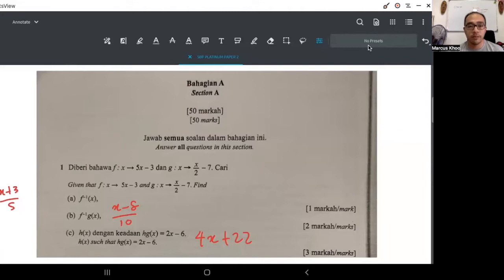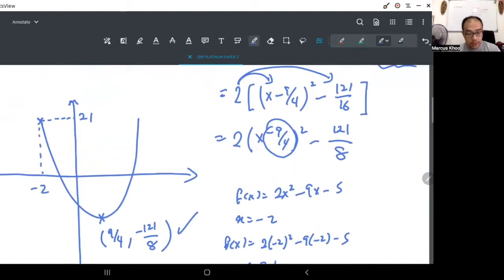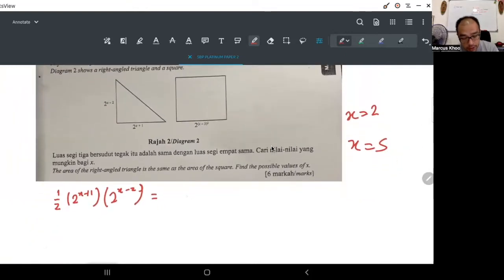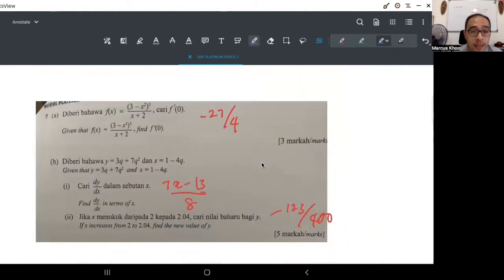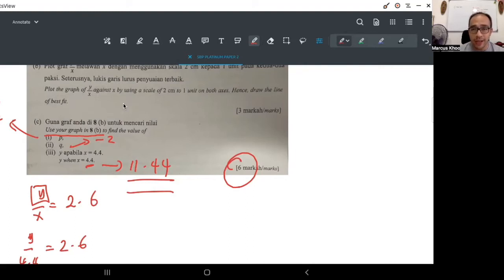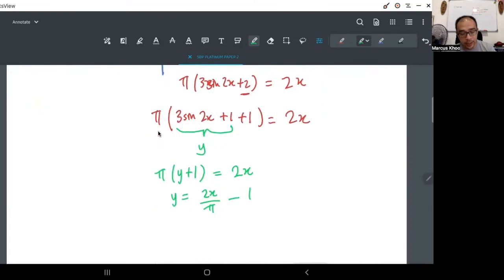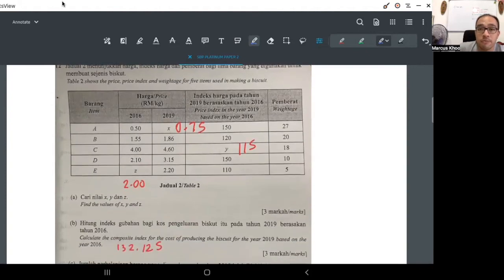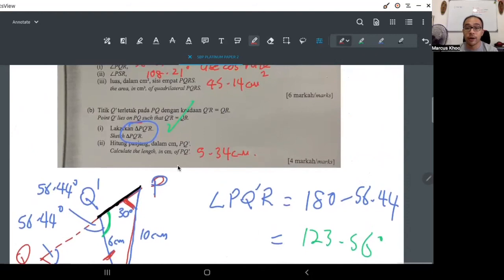Road to SPM 2021: Add Math (SBP Zon Utara Modul Platinum Paper 2)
The final video in the Add Math series. All the best to SPM 2021 candidates!